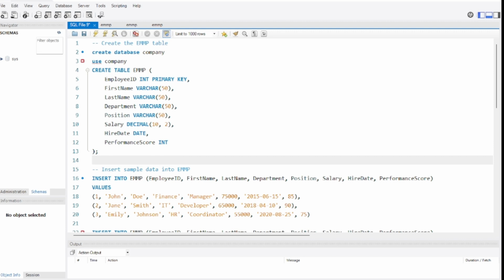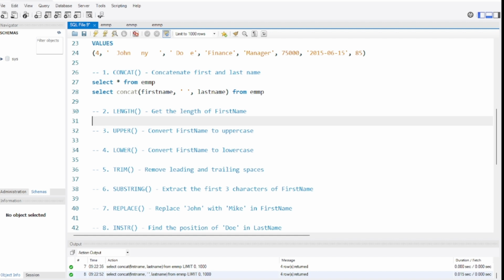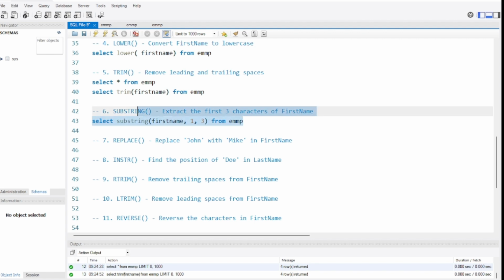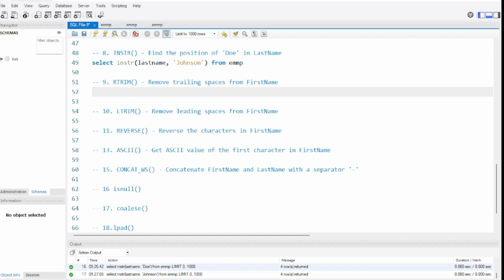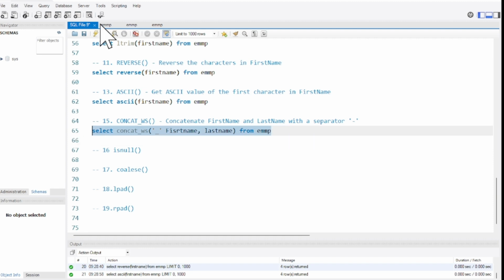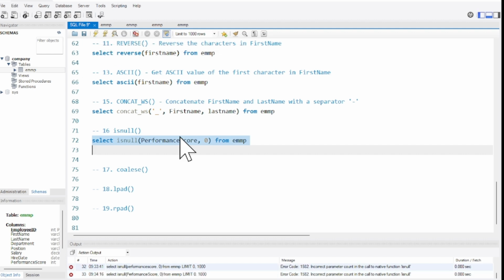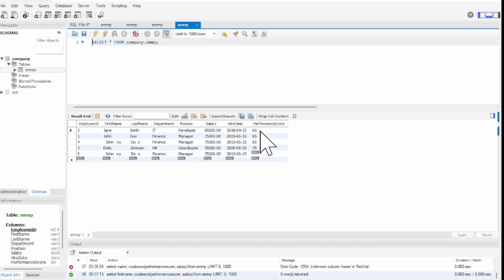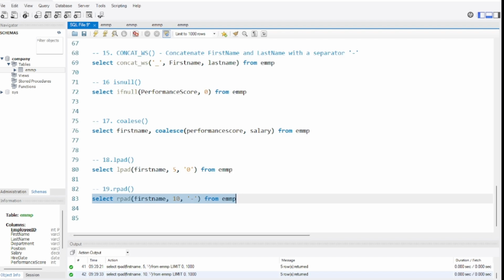Character Functions in SQL